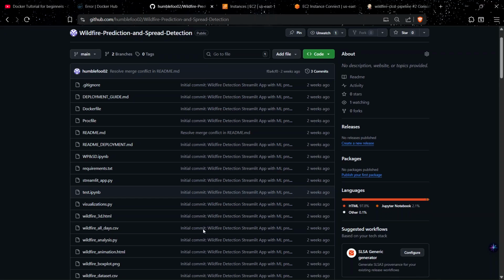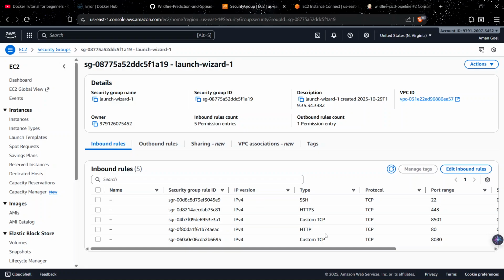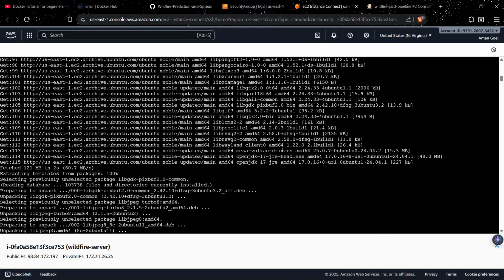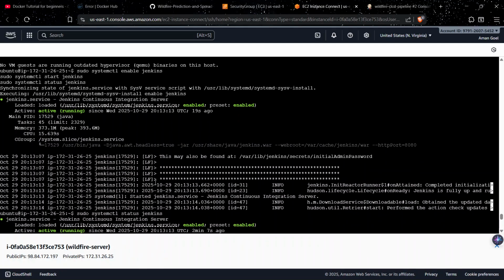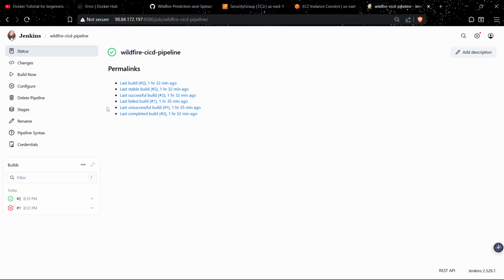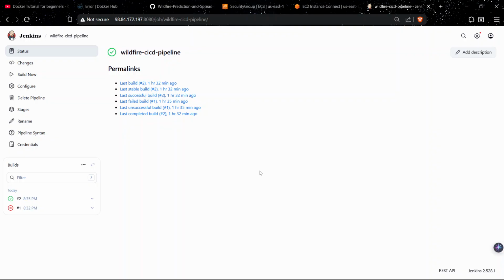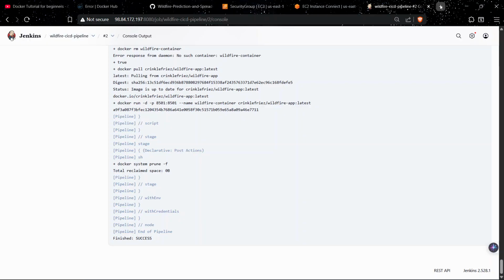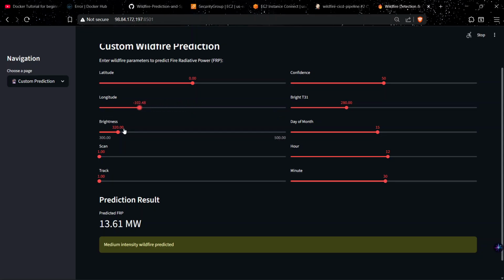Wildfire Prediction and Spread Detection aws deployment using docker, ec2, ci/cd pipelines(jenkins)